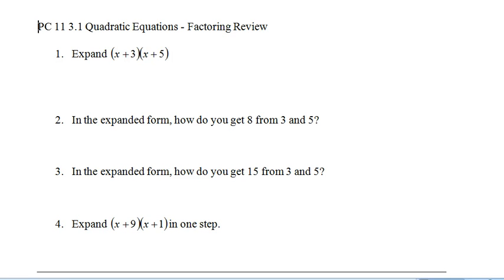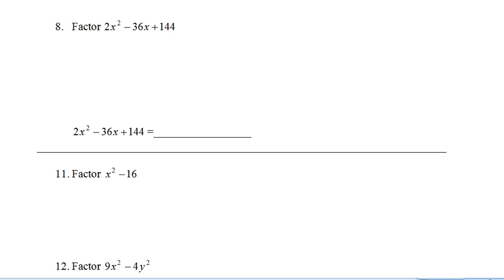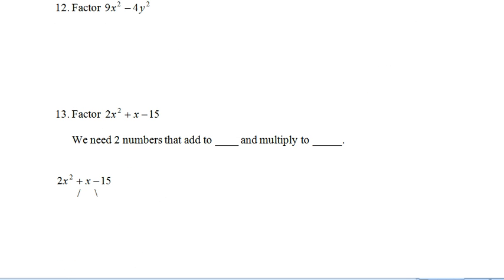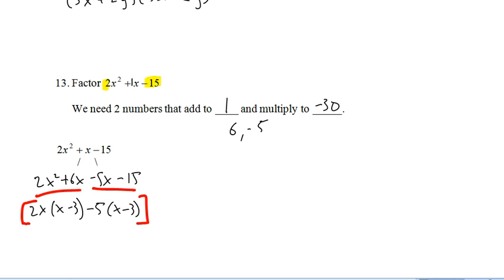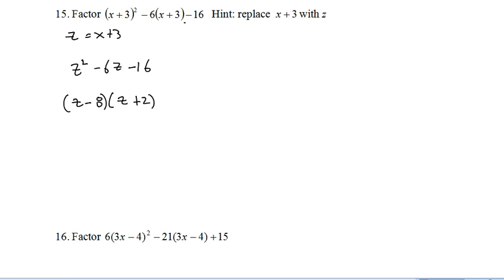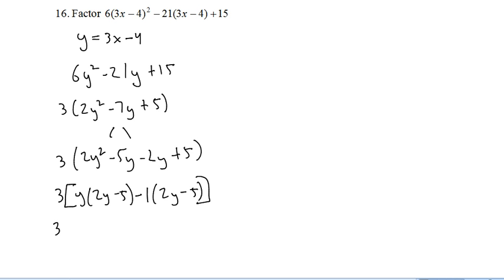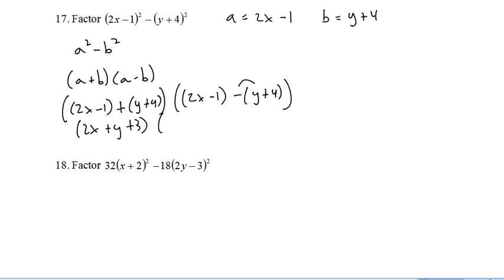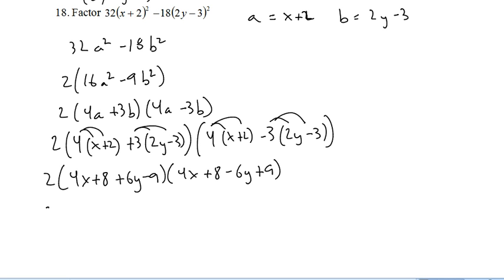PC 11 3.1 Factoring Review